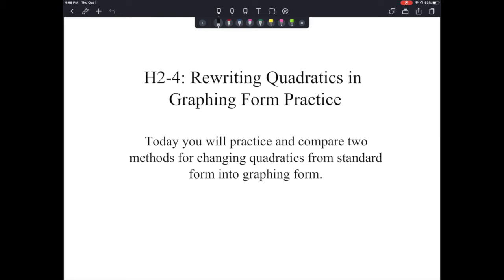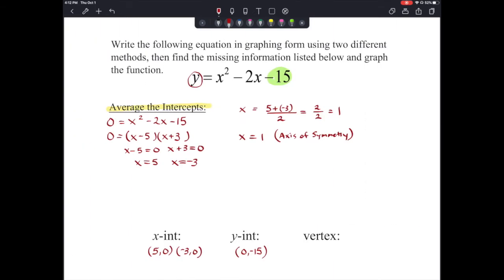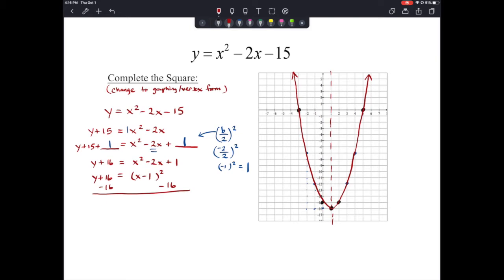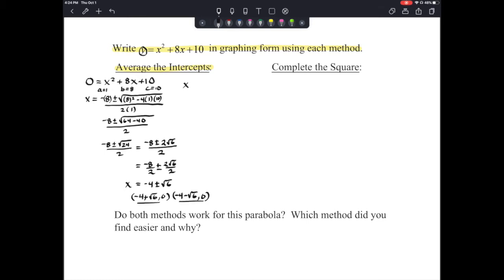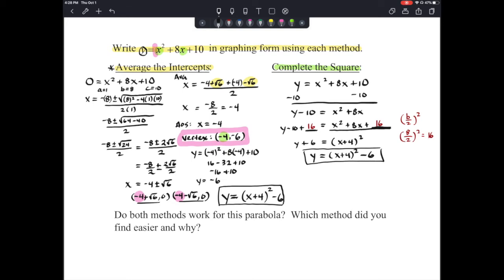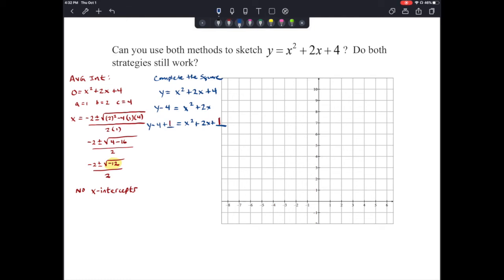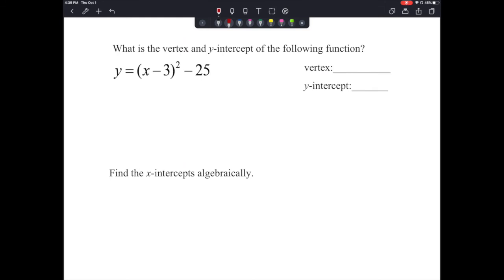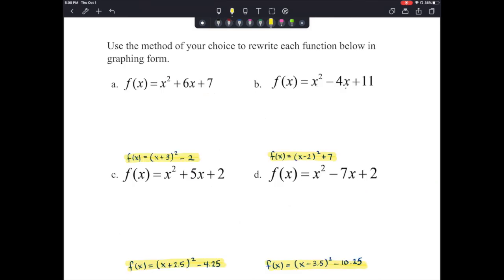HA2 NOTES H2-4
Practice on Rewriting Quadratics in Graphing Form from chapter H2-4